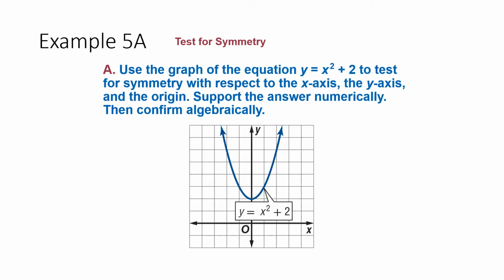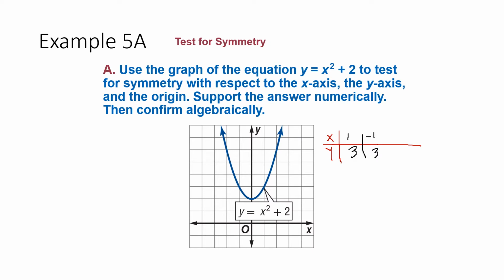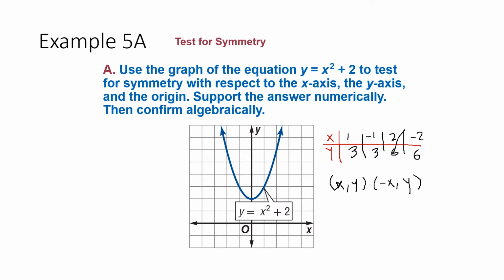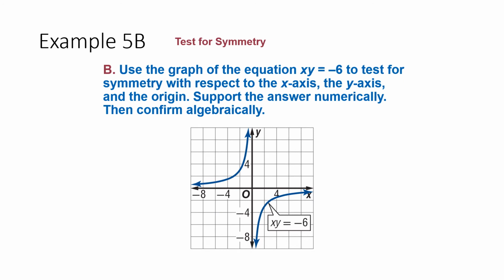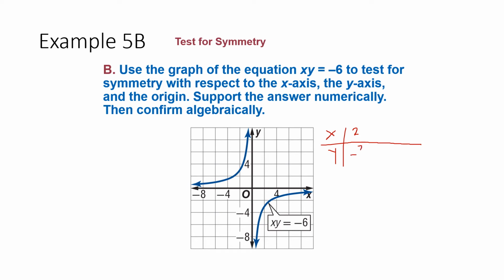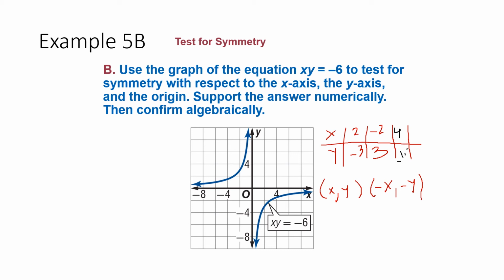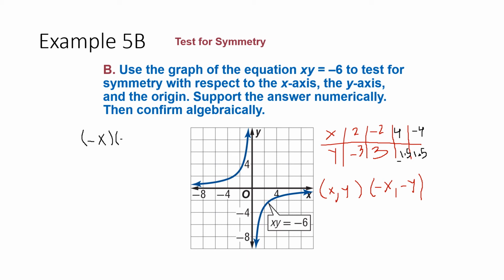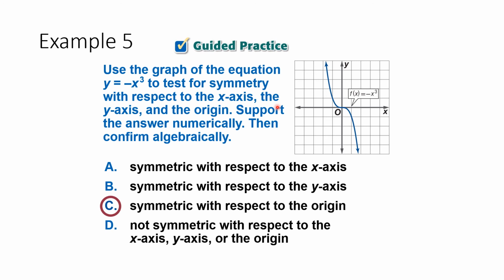Wk 3-Math-11-L1.2-Ex 5